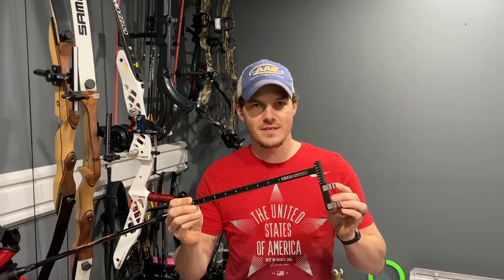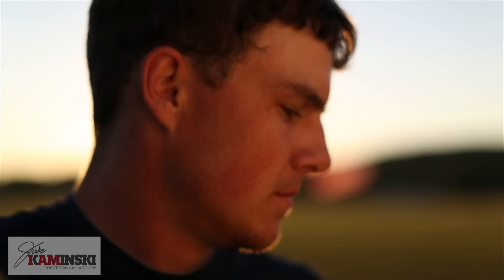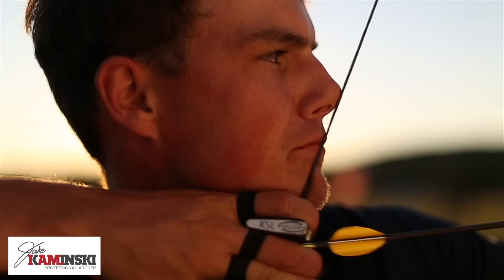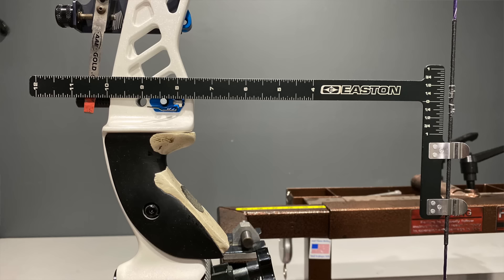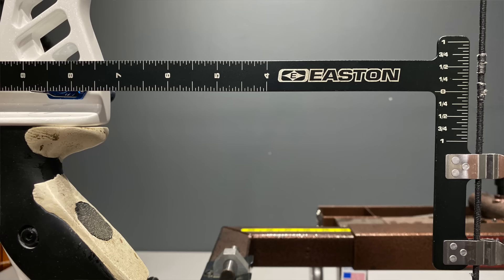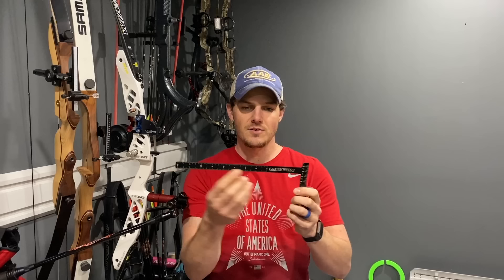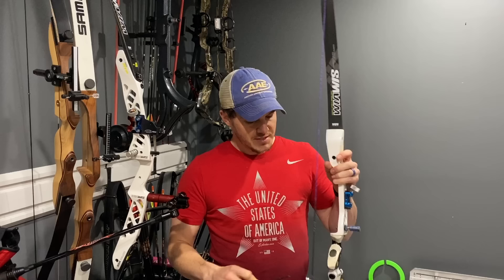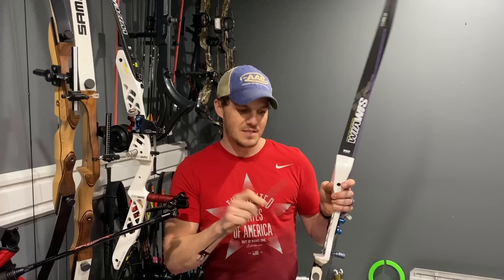Set your Recurve Brace Height like a Pro | Archery Tuning Series Episode 8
How to find the best possible brace height for your specific setup, what brace height affects, how does it impact your tune? All of these things covered in this video.

Follow my step by step process to set the optimal brace height for any of your given set ups.

Easton T Bow Square
Easton L Bow Square

This is a multi-part series that goes completely over how to setup and tune your Olympic Recurve taking it out of the box and competing on the worlds biggest stage, the Olympic Games.

All of the info that will be in these clips are covered in depth and more plus active Q and A during seminars that we are hosing across the world.

for books and seminar info!